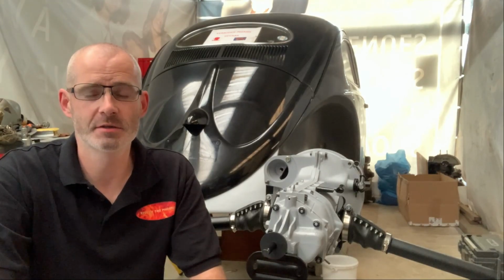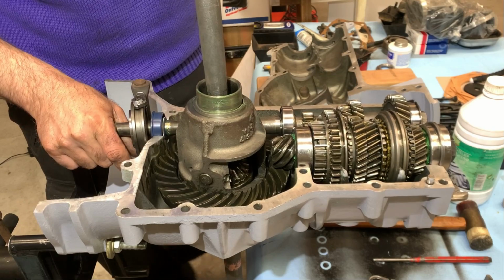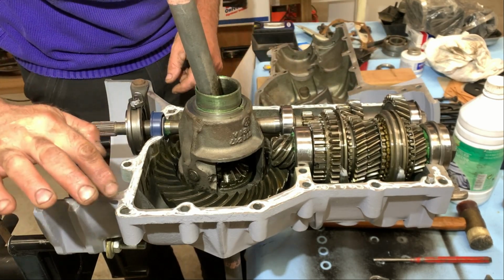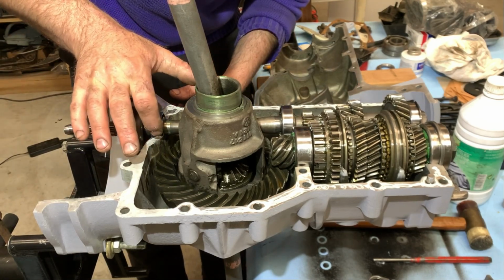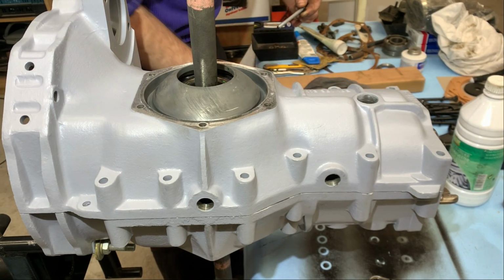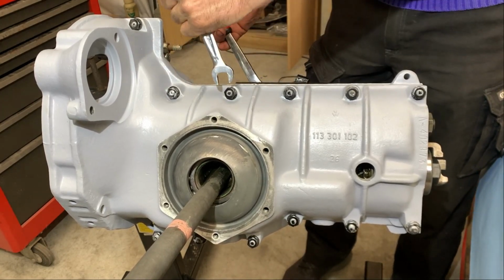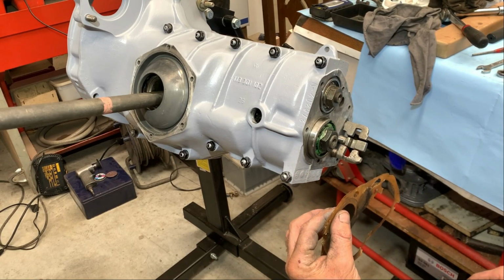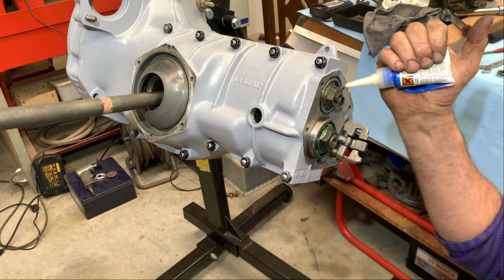VW BEETLE OVAL 1955 RESTORATION EPISODE#17 original VW Beetle split case gearbox part 3.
This is parts 3 of the original VW Beetle split case gearbox of phoenix.
Let's close this gearbox and do some measurements at the gaskets.